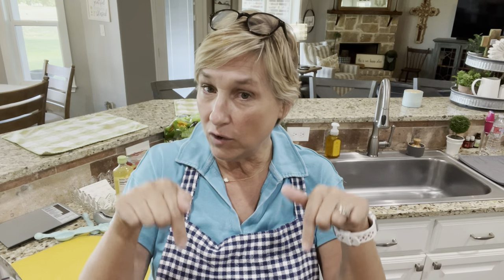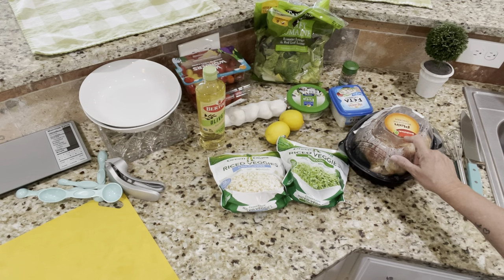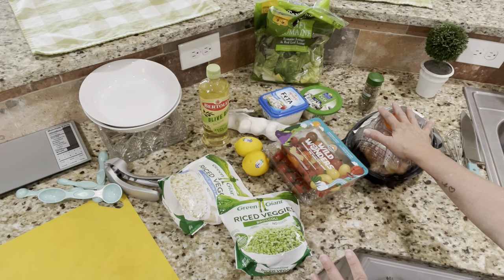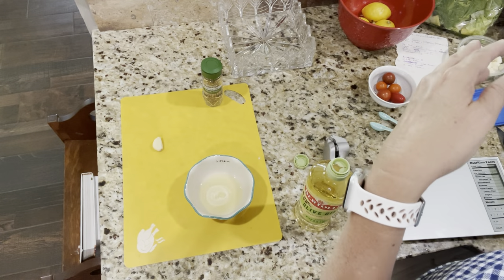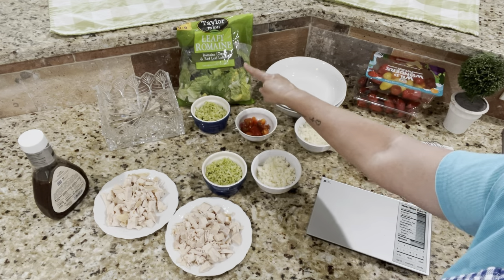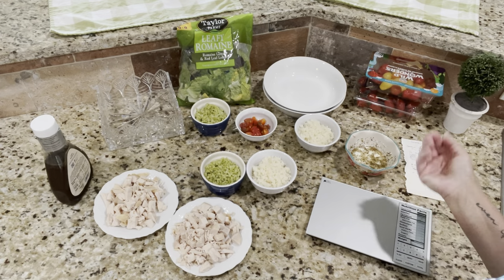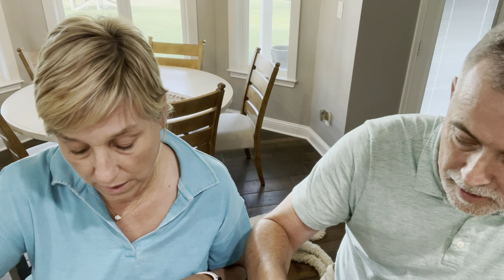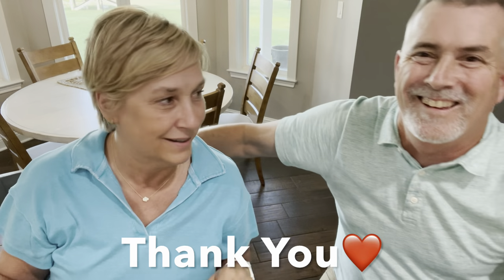Let’s Cook a Lean and Green / Greek Style Bowl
Hi I am an independent  Certified Coach for Optavia.  This is a health and wellness program that has led me to a 60lb. weight loss and the best overall health I have ever been in!

If you are interested in learning more about this health program please click the link below, and fill out this brief wellness form and I will contact you:)

Or
Coachmslagle@

Average weight loss on the Optimal Weight 5 & 1 Plan® is 12 pounds

Clients are in weight loss on average 12 weeks.

Tonight’s Lean and Green

Greek Style Chicken Bowl

6oz Rotisserie Chicken chopped
1/2 cup Romaine lettuce
1/4 cup tomatoes chopped
1 cup riced cauliflower steamed
1 cup riced broccoli steamed

Dressing
Mix together per serving.

1 tsp extra virgin olive oil
1 tbsp reduced-fat feta
1 tsp fresh oregano minced (or 1 tsp dried)
½ garlic cloves minced
1 tbsp lemon juice

Or add your dressing of choice.